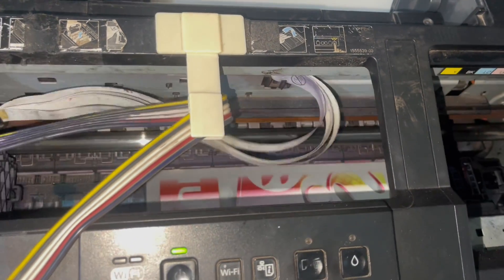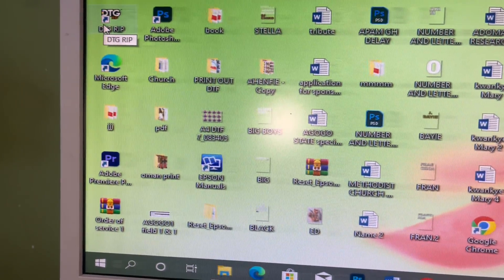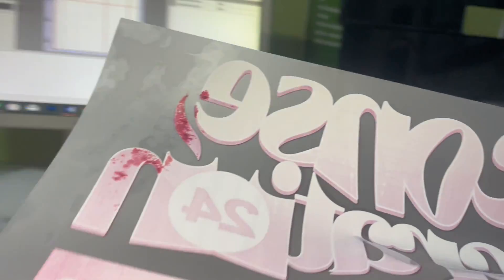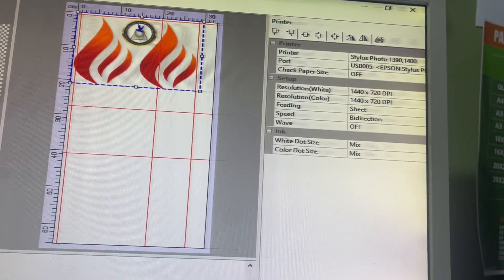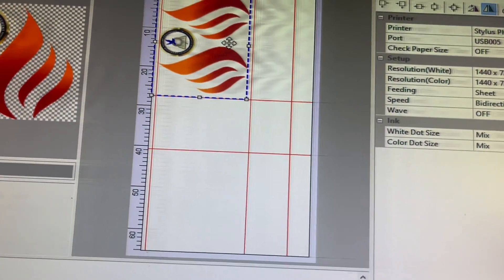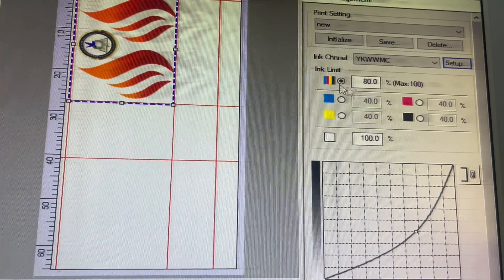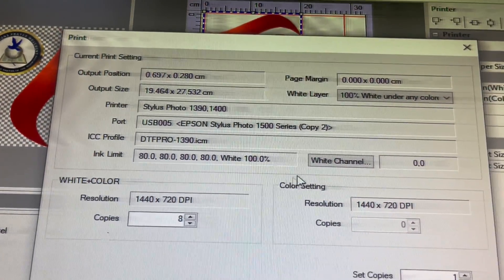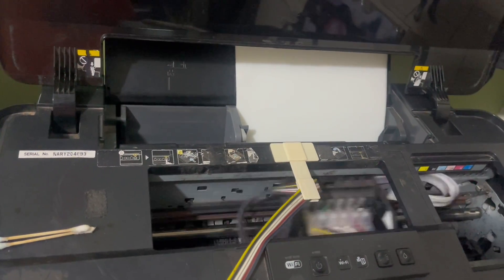DTF PRINTING SETTINGS AND PROCESS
Direct-to-Film (DTF) printing is a popular method for printing designs onto textiles. The process involves printing designs onto a special film and then transferring them onto the fabric using a heat press. Here’s an overview of the settings and process for DTF printing:

Equipment and Materials Needed
DTF Printer: Typically, an inkjet printer modified for DTF printing.
Special DTF Ink: Designed specifically for use with DTF printing.
DTF Film: Transparent film to print the design onto.
Adhesive Powder: Used to ensure the ink adheres to the fabric.
Heat Press: For transferring the design from the film to the fabric.
Software: RIP software for processing the design.
Step-by-Step Process
1. Preparing the Design

Design Software: Create or modify your design using graphic design software (e.g., Adobe Photoshop, Illustrator, CorelDRAW).
RIP Software: Use RIP software to manage color profiles, and ink settings, and to ensure the design is printed correctly.
2. Printing the Design

Load the Film: Place the DTF film in the printer.
Print Settings:
Resolution: Typically, 1440 dpi for high-quality prints.
Color Mode: Use CMYK for color prints.
Ink Density: Adjust based on the fabric and design requirements.
Print the image in reverse (mirrored).
3. Applying Adhesive Powder

Sprinkle Powder: Immediately after printing, sprinkle the adhesive powder onto the wet ink on the film.
Shake Off Excess: Shake off any excess powder, ensuring an even coating over the printed design.
Cure the Powder: Place the film under a heat source (like an oven) at around 170°C (340°F) for about 2-3 minutes, or until the powder melts and adheres to the ink.
4. Transferring the Design

Pre-press the Fabric: Pre-press the fabric for a few seconds to remove moisture and wrinkles.
Place the Film: Position the film (design side down) onto the fabric.
Heat Press Settings:
Temperature: 160-170°C (320-340°F)
Time: 10-15 seconds
Pressure: Medium
Press the Design: Use the heat press to transfer the design from the film to the fabric.
5. Peeling the Film

Cool Peel: Allow the film to cool down before peeling it off to ensure the design adheres properly.
Peel Off the Film: Carefully peel off the film, leaving the design on the fabric.
6. Post-press (Optional)

Re-press the Design: For better durability and washability, you can re-press the fabric with a protective sheet (such as parchment paper) for another 10-15 seconds.
Ensure the printer and print head are clean for optimal performance.
Use high-quality DTF ink and film to avoid issues with print quality and transfer.
Calibrate the printer and RIP software regularly to maintain color accuracy.
Test different settings to find the best combination for your specific fabric and design needs.